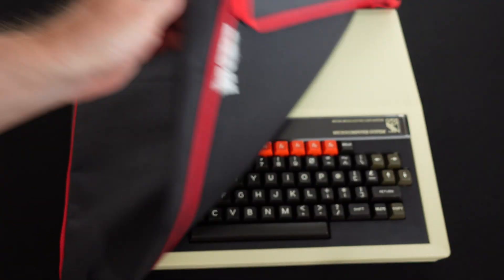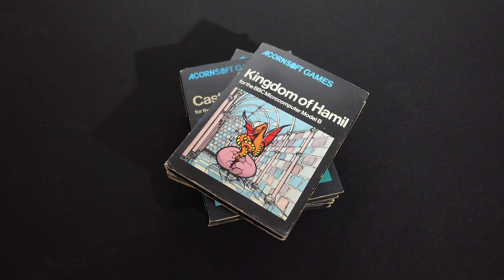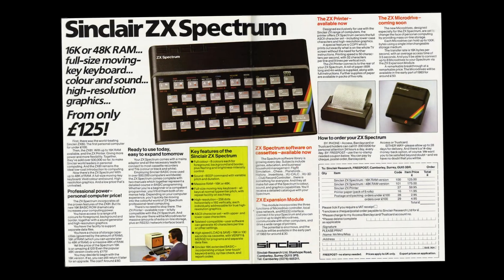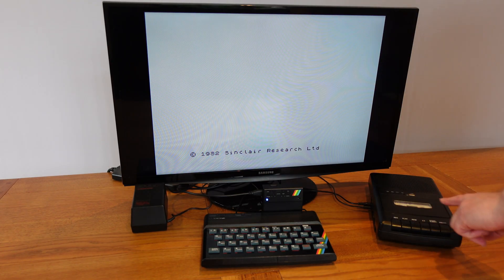8-Bit Computers From The 1980s - My Collection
My collection of 8-Bit home computers from the 1980s includes Acorn, BBC, Commodore, Sinclair and TI. If you remember computers like the ZX Spectrum, the VIC-20 and the Electron, you'll love this video!

00:00 Intro
01:03 Texas Instruments TI99/4A
01:48 VIC-20
02:13 Commodore 64
02:45 BBC Micro
04:01 BBC Master 128
04:44 Acorn Electron
05:16 ZX Spectrum
06:37 ZX Spectrum +2
07:36 The End